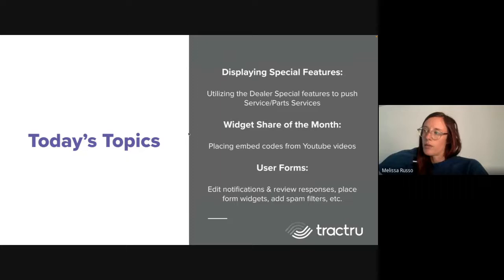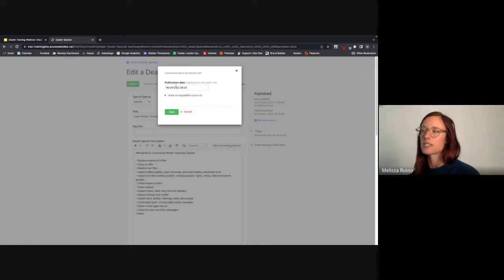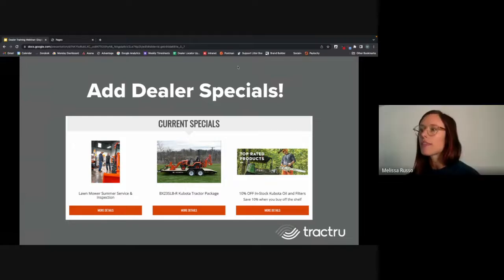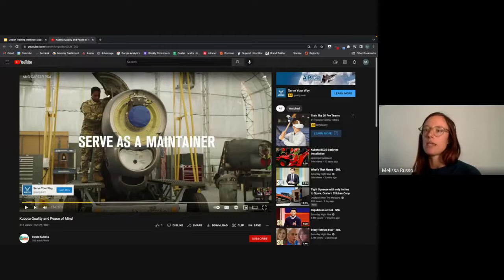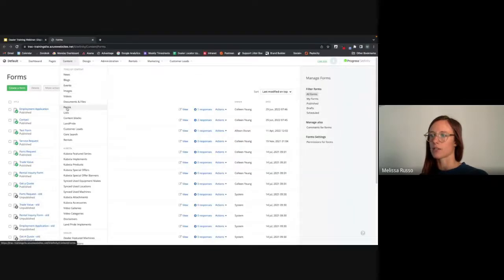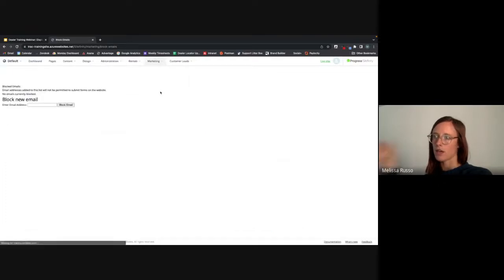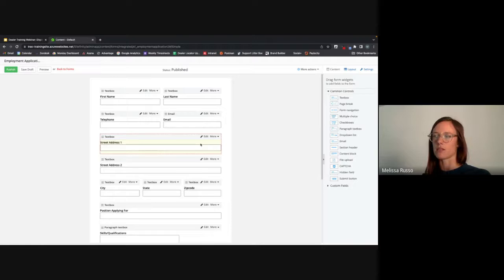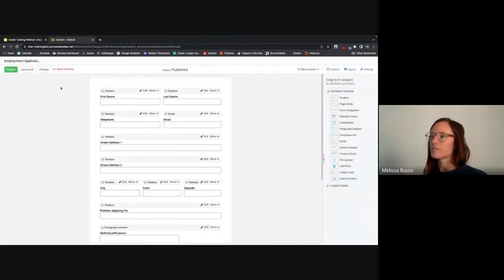June Dealer Training Webinar: Displaying Special Features & Communication with Visitors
In this training webinar, we review setting up user forms, adding YouTube videos to pages, advertising dealer specials and more.